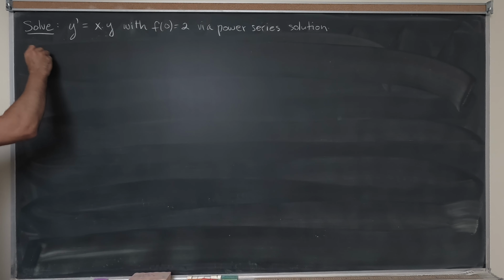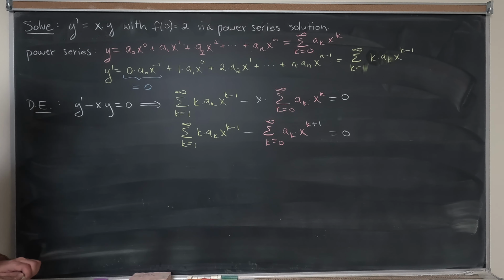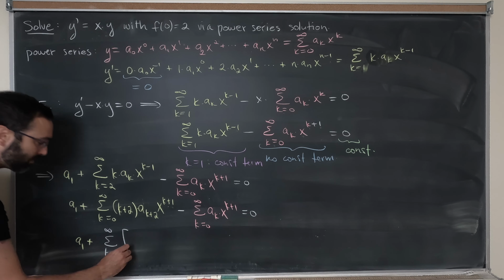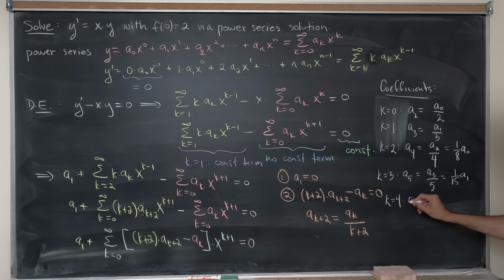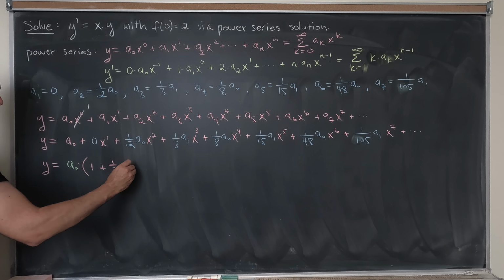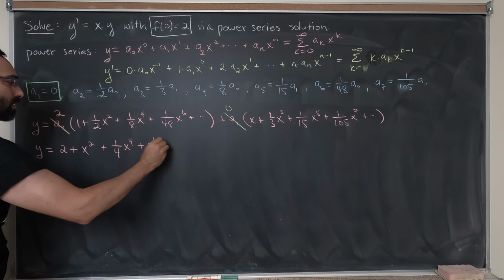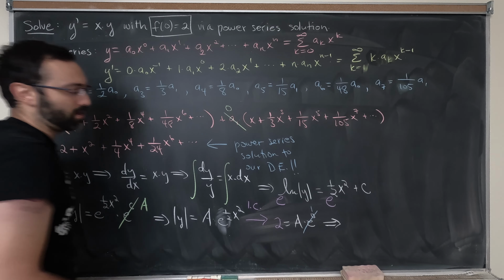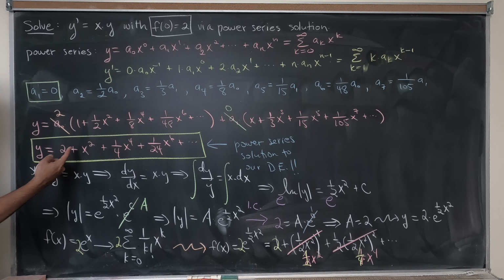Power Series Meets Differential Equation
Here we see how to solve a differential equation using a power series solution.